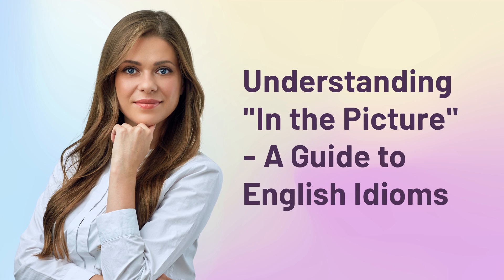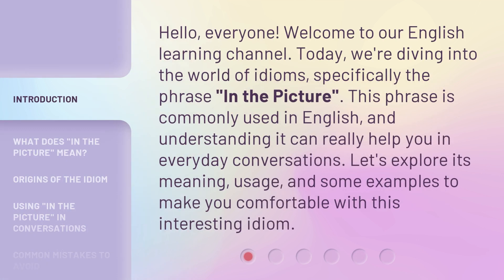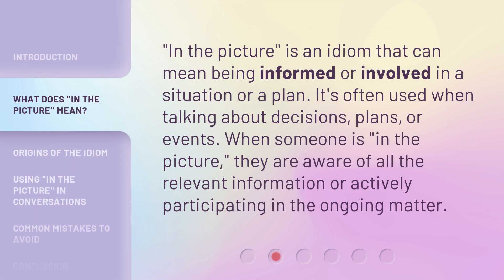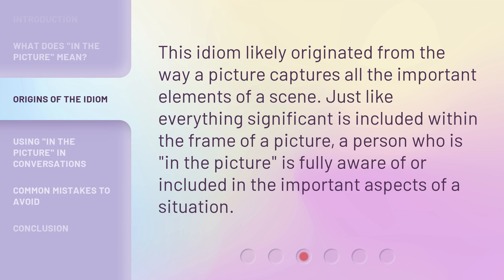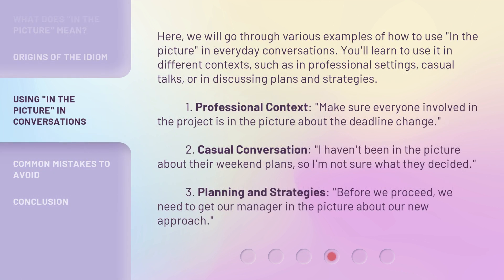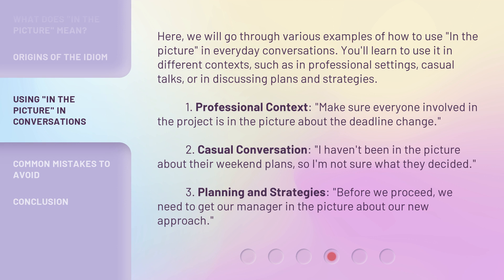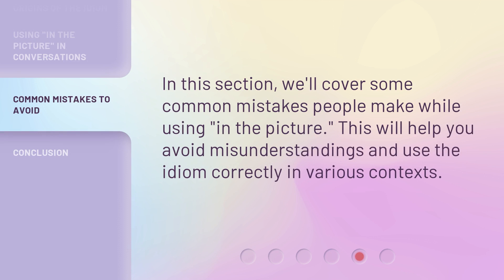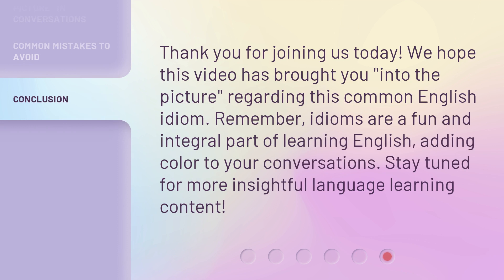Understanding "In the Picture" - A Guide to English Idioms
00:00 • Introduction - Understanding "In the Picture" - A Guide to English Idioms
00:34 • What Does "In the Picture" Mean?
00:57 • Origins of the Idiom
01:18 • Using "In the Picture" in Conversations
02:02 • Common Mistakes to Avoid